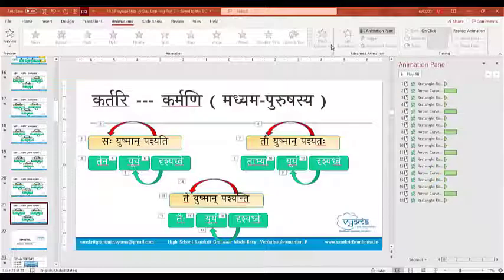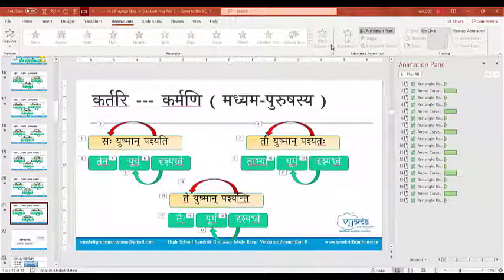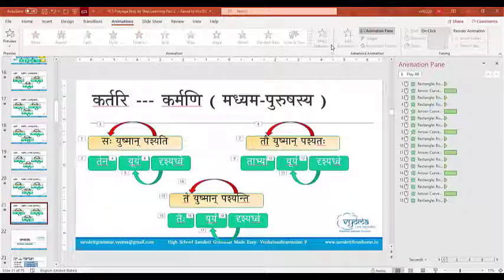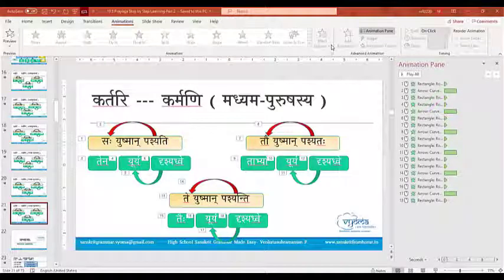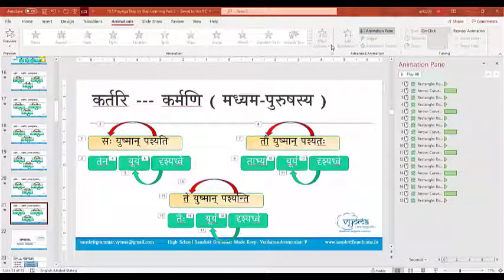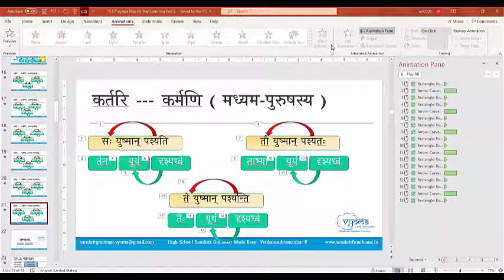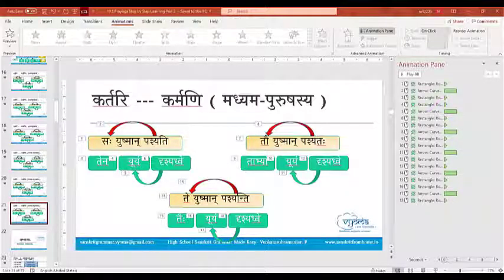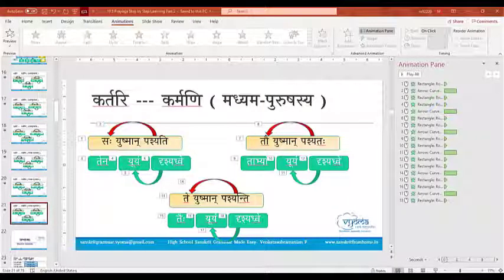Question and Answers Session 36 | Highschool Sanskrit Grammar | Dr.Venkata Subramanian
This video has Session 36 of Questions and Answers.